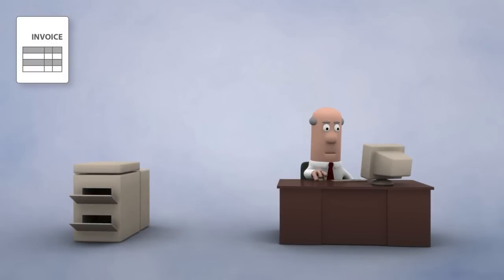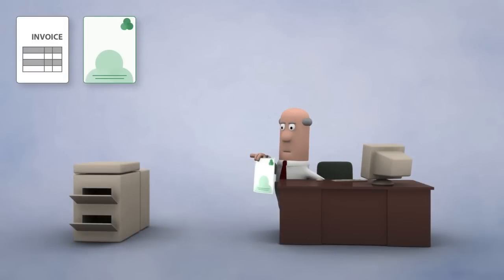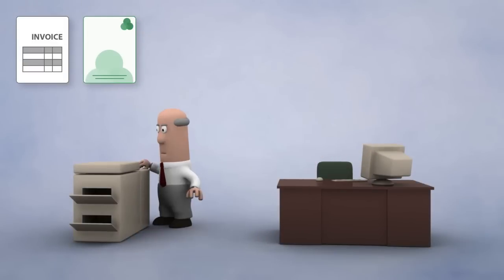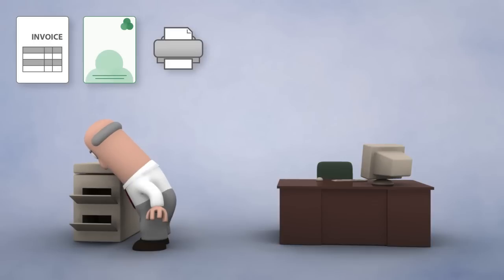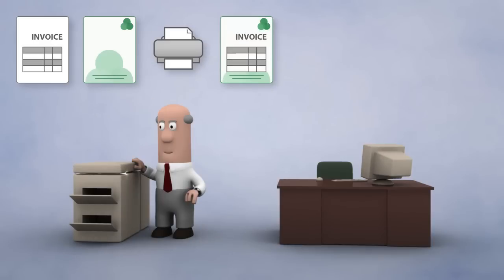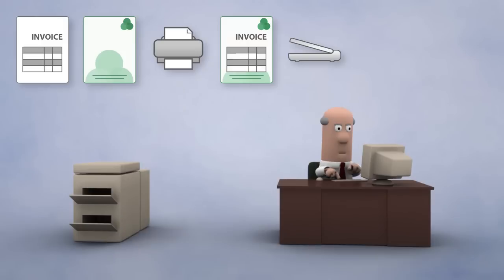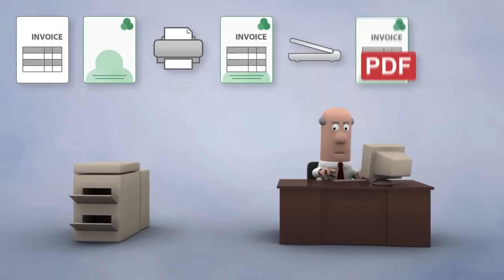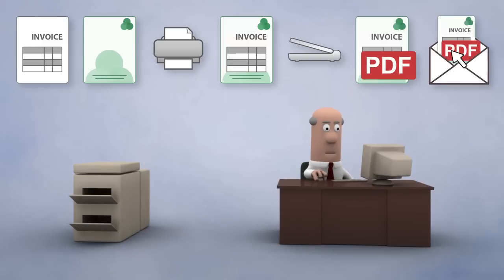Fabreasy PDF Creator and tools | Add letterhead to PDF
Creating PDF Files: three options

After installing Fabreasy you will find three useful options to create PDF files:
1. The Office Ribbon for Word and Excel enables you to create PDF files by one click of a button.
2. The Fabreasy PDF Creator (printer) enables you to create PDF files from any application which allows you to print.
3. And finally Fabreasy drag-and-drop which creates PDF files by drag-and-drop of one Office file or even a complete tree of folders.

All three options enable direct output to folder, email or printer. Click on the toggle button to add or disable your letterhead template. The PDF created from Word, Excel and for example your CRM software all use the same letterhead template. Select your letterhead PDF file you received from your designer or design your letterhead online using our amazing online editor.

Online PDF Letterhead template editor
Using the same letterhead template through-out all your applications is awesome. But what if you were able to edit your letterhead design yourself? No more difficulties when your address, bank account number or anything else changes! Our amazing editor works in all major browsers. After saving your changes your letterhead template is ready to be used through-out all your application.

Many more PDF tools are included. Check our website for full feature set.

Virtual Stationery
PDF Stationery
iPaper
PDF Printer overlay
Office Ribbon PDF overlay
PDF Letterhead editor
PDF letterhead templates